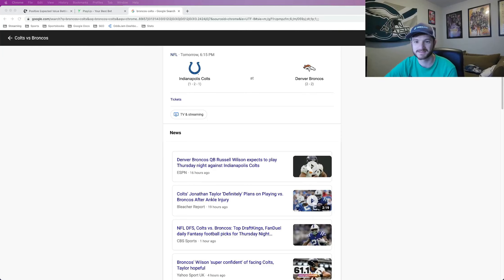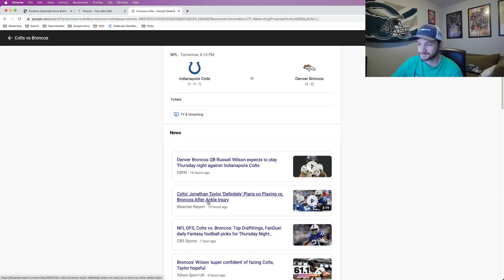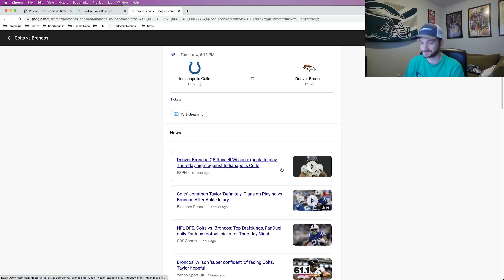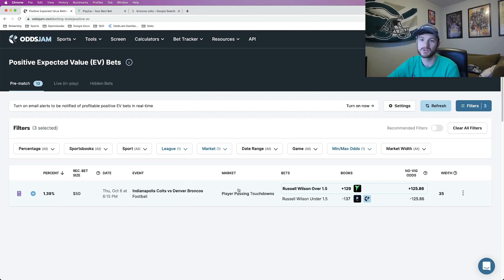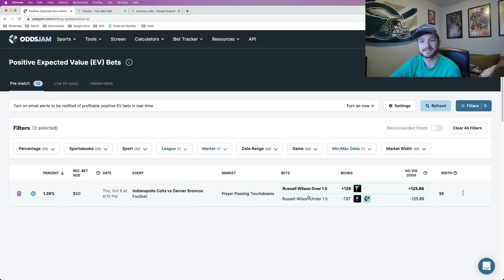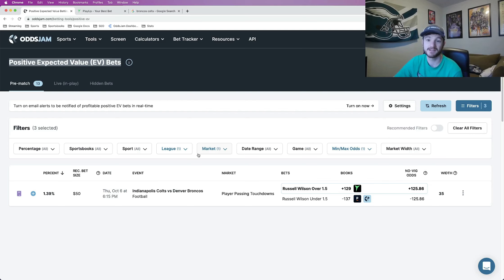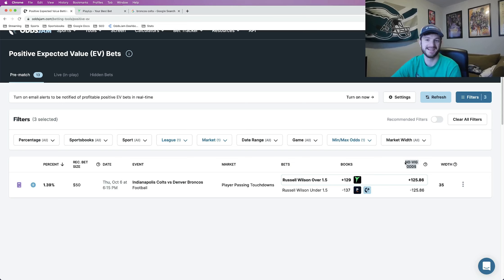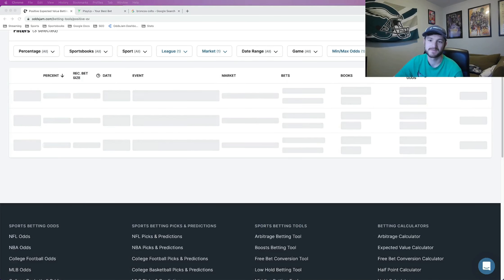Hammer This TNF Player Prop | Colts vs Broncos NFL Player Props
Matt has an awesome bet for the NFL! He locks in sharp NFL betting picks for NFL Week 5 Thursday Night Football. Matt's picks are Positive EV, which means that they have a mathematical "edge" over the sportsbook. Matt places these bets in the Colts vs. Broncos game

He explains the math and logic behind all of his picks. Matt's goal is to have as many sharp, profitable NFL bets as possible open for Monday.

As a sports bettor, Matt talks about his sports betting strategy and why line shopping is so important. This is what you need to do as a sports bettor to make money betting on sports.

Of course, profitable NFL bets can occur on any sportsbook. The OddsJam sports betting software has NFL betting lines and player prop odds from 50+ sportsbooks, including Caesars & DraftKings.